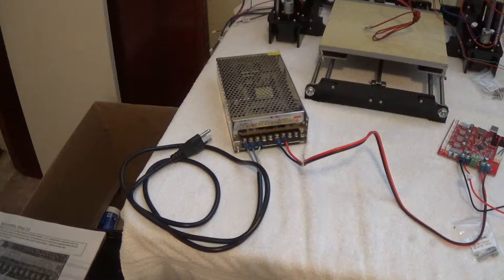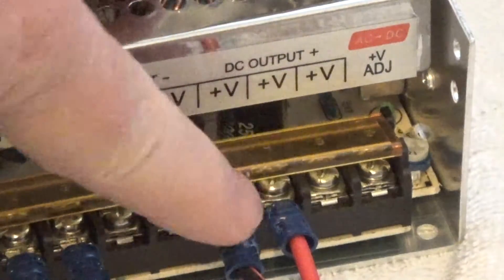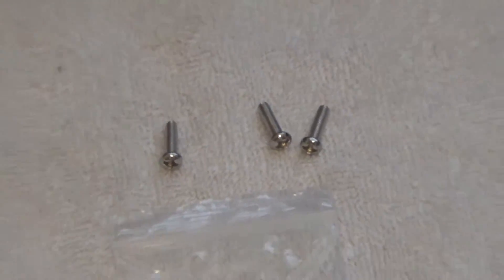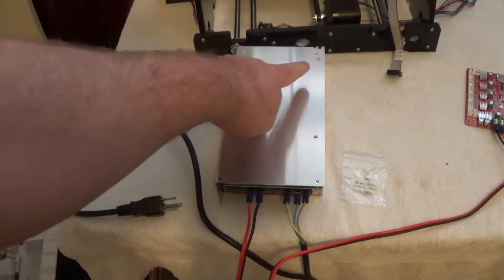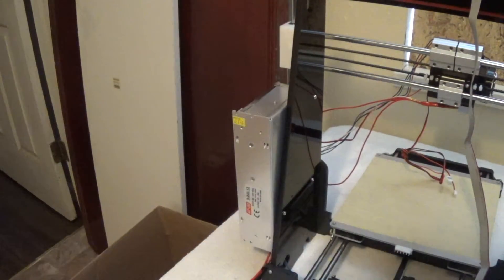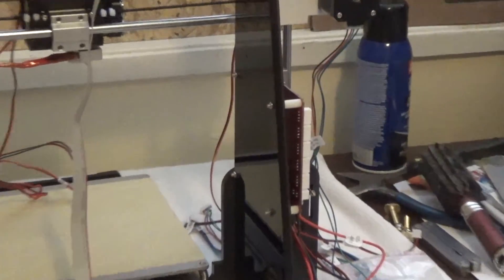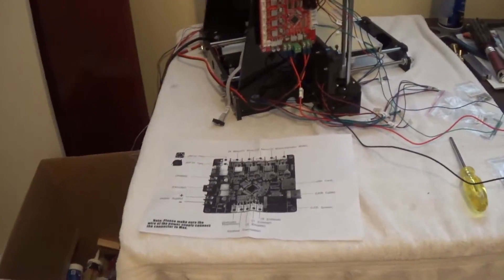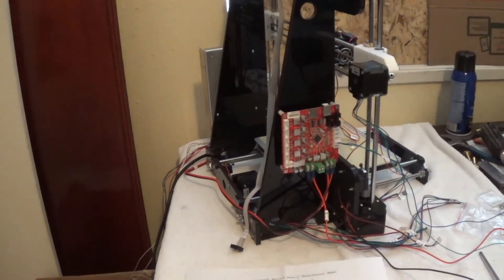Anet A8 Assembly Steps 23 24 25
Steps 23, 24, and 25.  Anet A8 3D printer.
Power supply and main board.